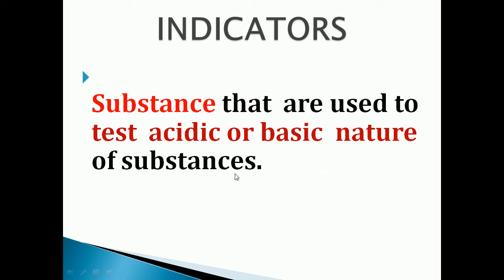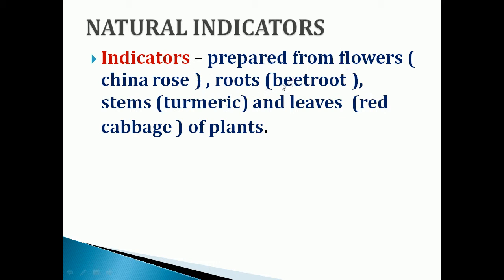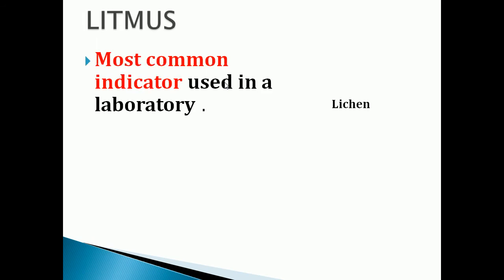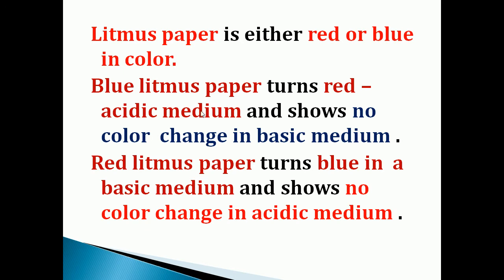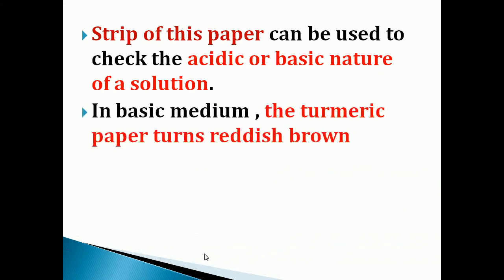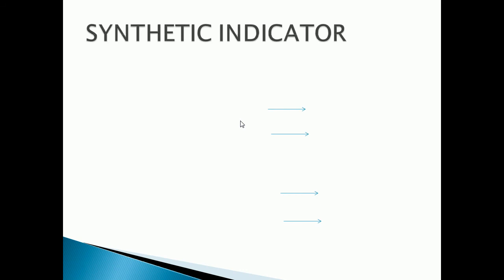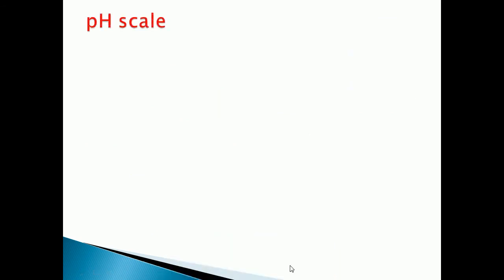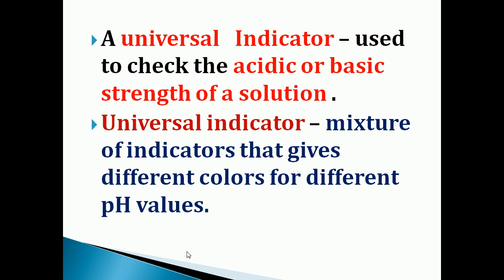Class 7 Science chapter 5 part 2